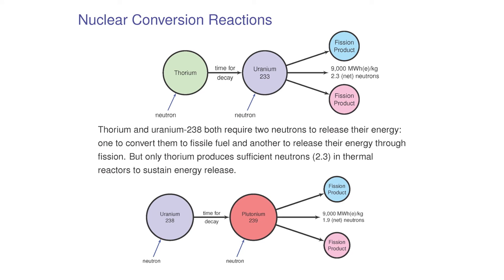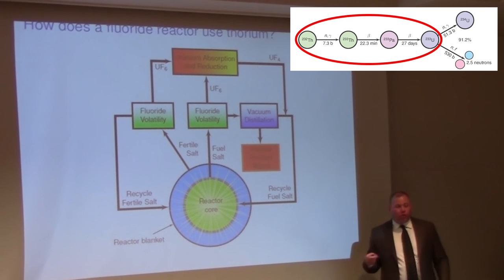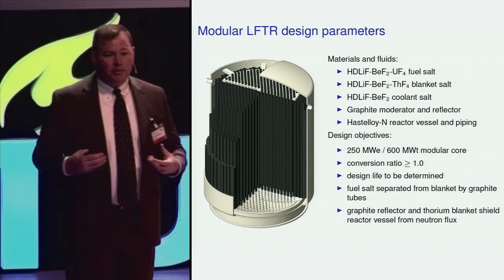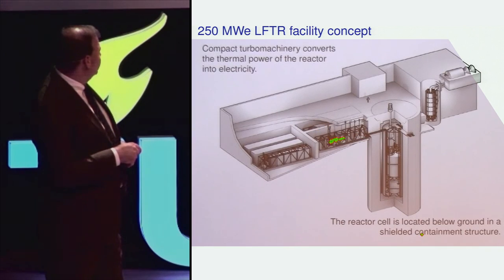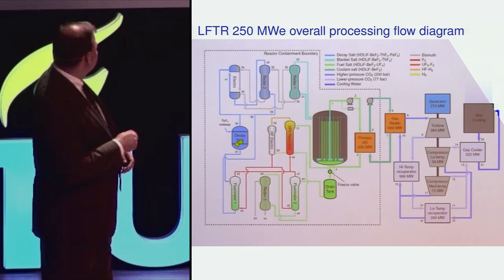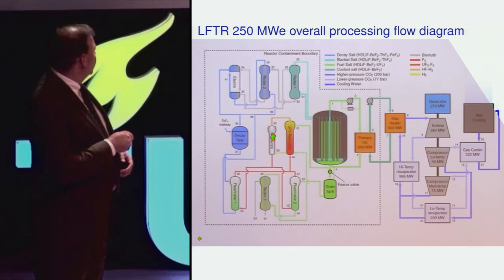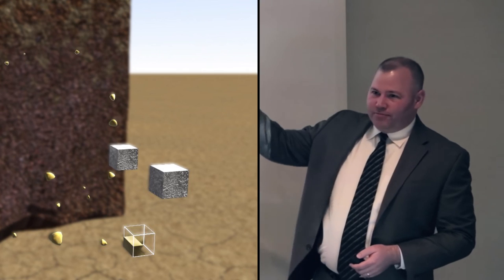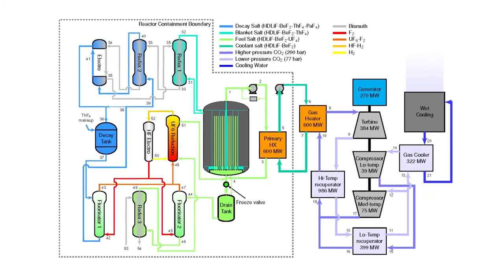LFTR Chemistry "The Chemical Kidney" - TR2016c 4h04m25s19f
Essential to thermal-spectrum Thorium breeding is a the recycling of nuclear fuel and continual removal of fission products.

This is because thermal-spectrum thorium breeding does not produce an abundance of neutrons, and so fission will stop if too many neutrons are absorbed by fission products, or are absorbed by Protactinium-233.

On one hand, this is a unique challenge. The combination of fission and online chemistry requires that many chemical processes proposed by Alvin Weinberg's team at ORNL be confirmed as practical.

On the other hand, online reprocessing of nuclear fuel is key to full consumption of ANY nuclear fuel. Unless fission products are removed, they will ALWAYS be absorbing neutrons which would otherwise fission nuclear fuel.

Any Molten Salt Reactor featuring online chemical processing is a reactor which addresses fuel reprocessing in the most efficient manner possible. Thorium's chemical properties offer up unique tricks making this process simpler than with a Uranium/Plutonium fuel cycle.

That thermal-spectrum Thorium breeding demands a chemical kidney also narrows the definition of what a practical thermal-spectrum Thorium reactor can be.

And it is this aspect of the thorium fuel cycle which is unmentioned by the thorium fuel cycle review put forward by NNL, and dismissed in favor of fast-spectrum by the OECD NEO thorium fuel cycle report.

News media then further dumbed-down these two reports, to declare thorium as offering no advantage over the Plutonium/Uranium fuel cycle. In fact the reports never considered an appropriate reactor design with which such an advantage could be shown.